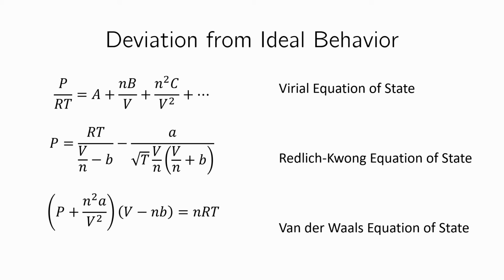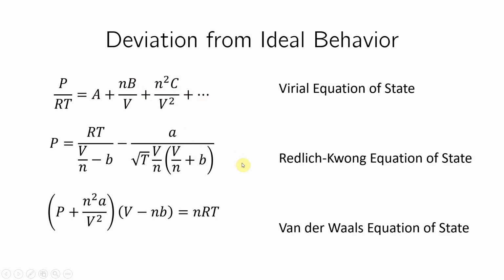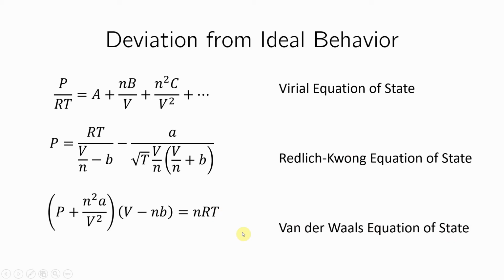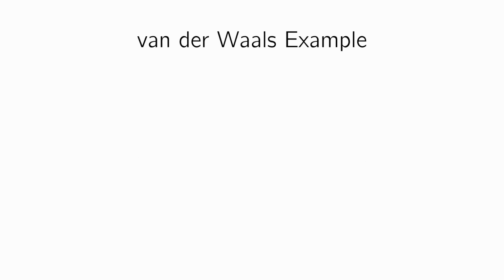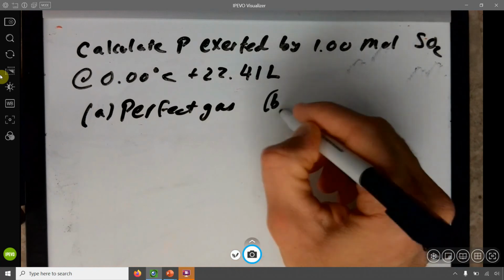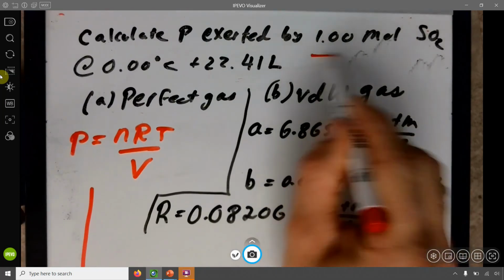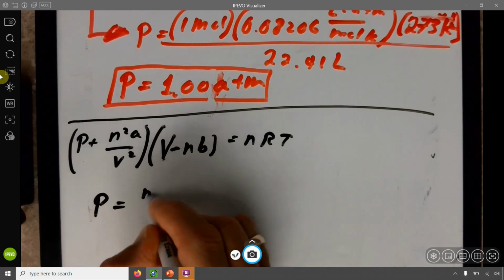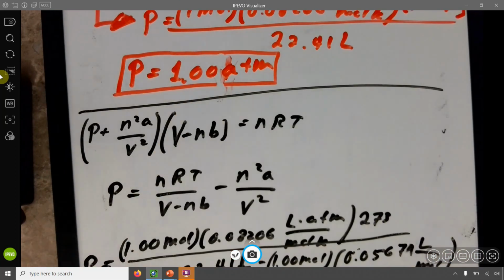GASES: Deviations from Ideal Behavior (an introduction)